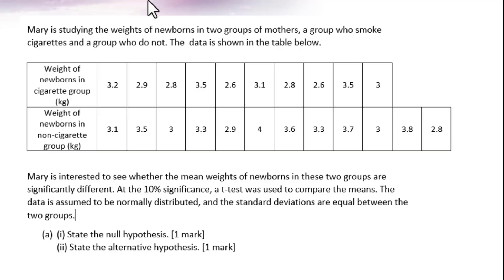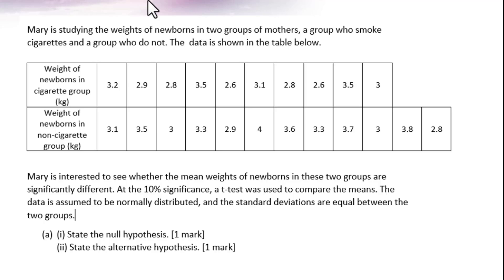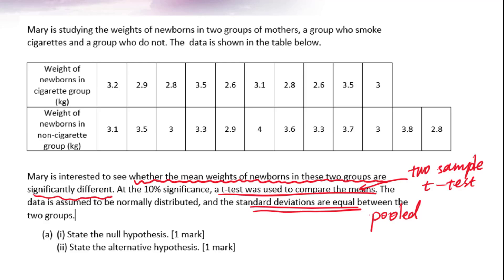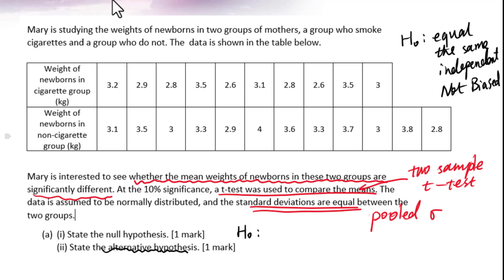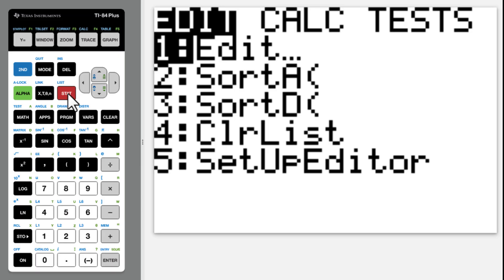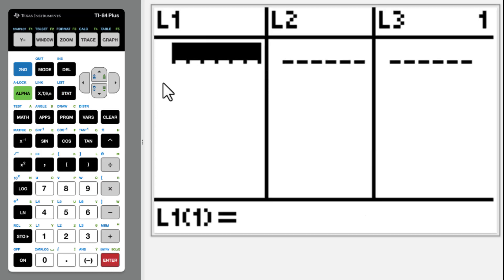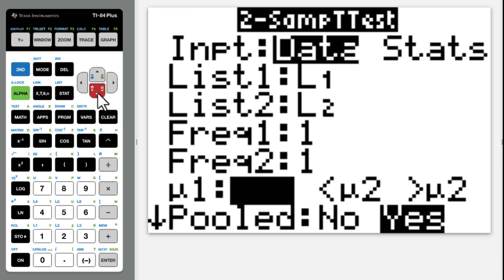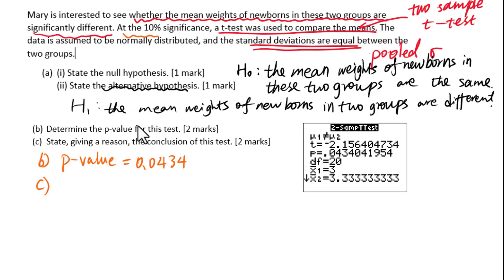IB Math AI SL Review for 2-sample t-test